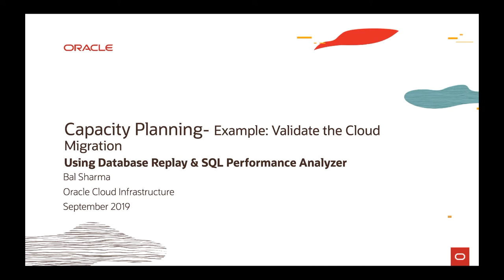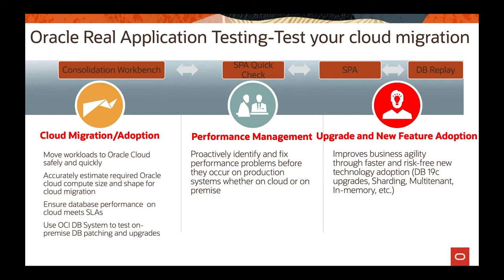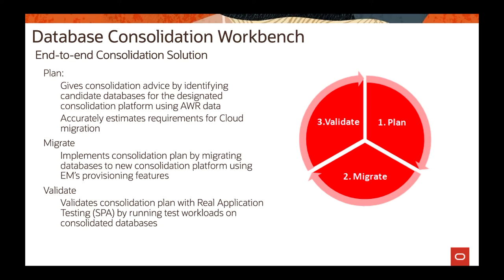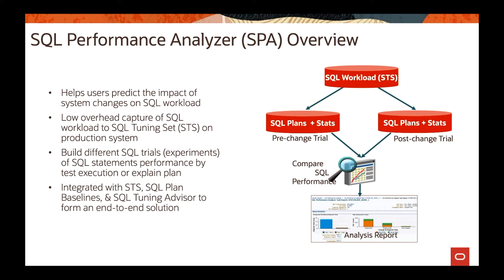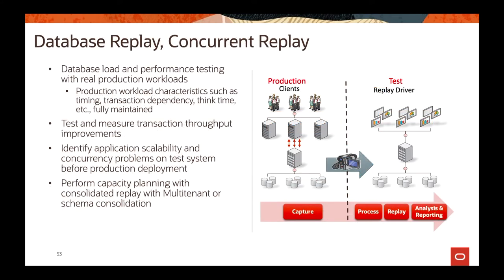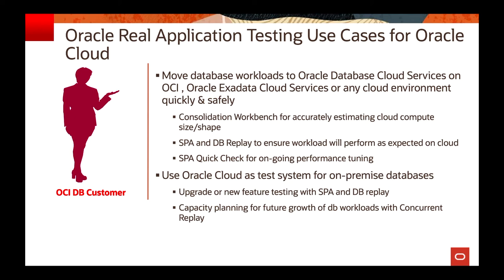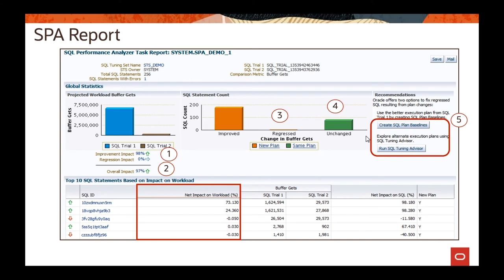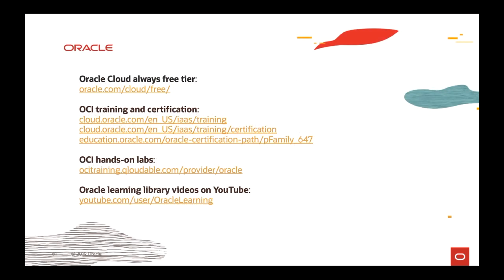Database Capacity Planning Validate the cloud Migration 17